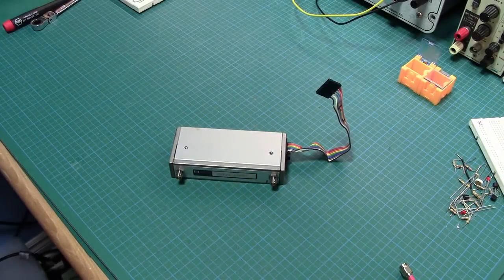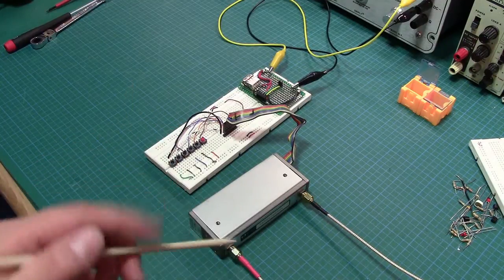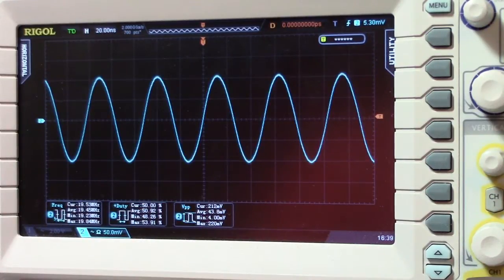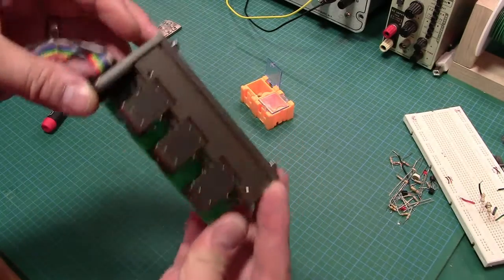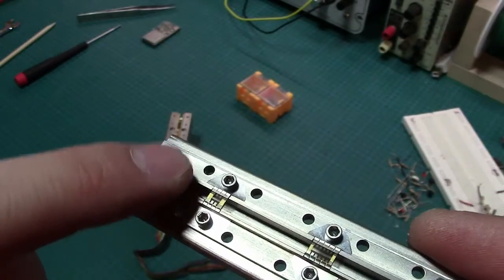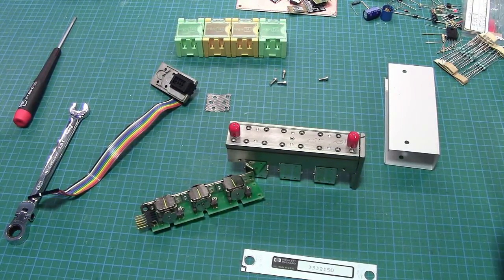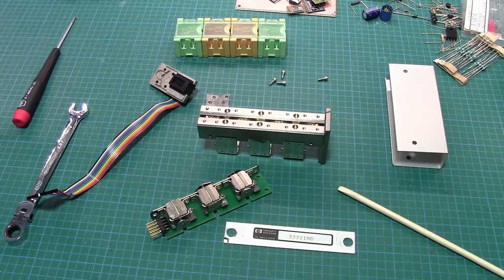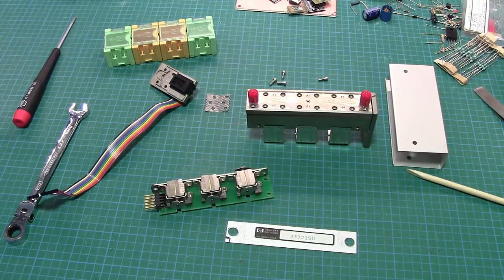HP 8642B Teardown and Final Thoughts (Part 2)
Part 2 of 2 videos on the troubleshooting I did on my HP 8642B. We run a couple of tests on the bench with the offending attenuator, do a teardown and then have some final thoughts on the problems that I encountered and mistakes I made along the way.